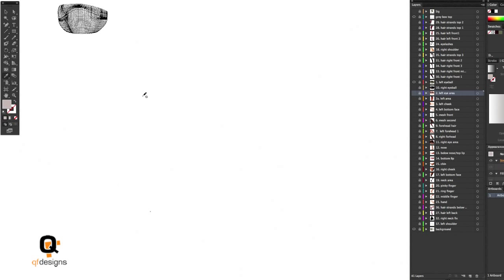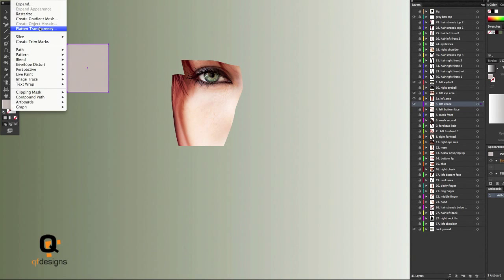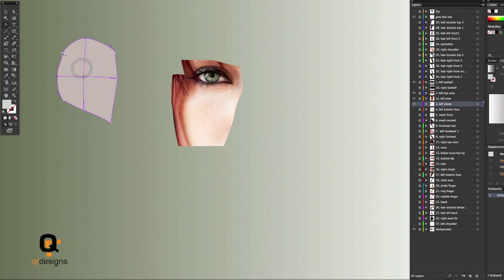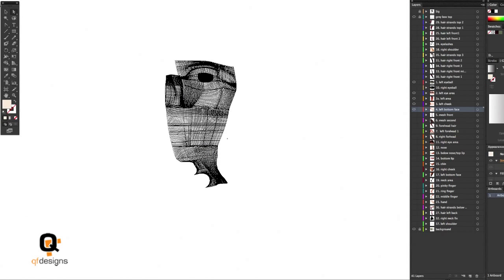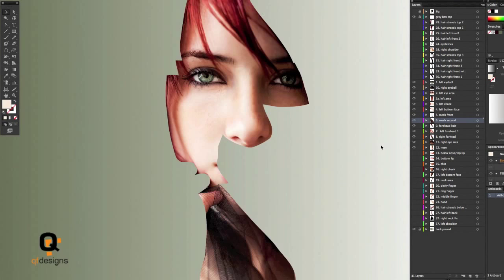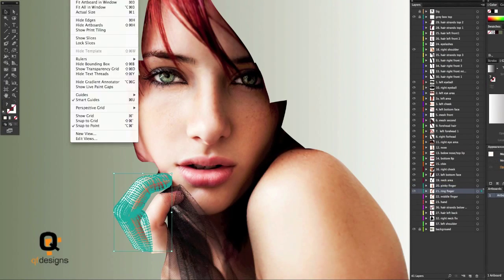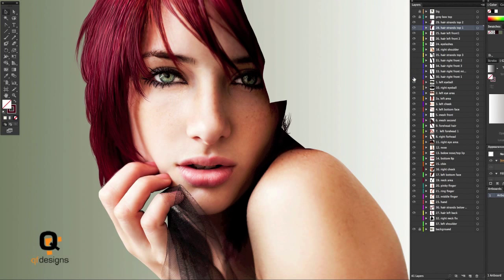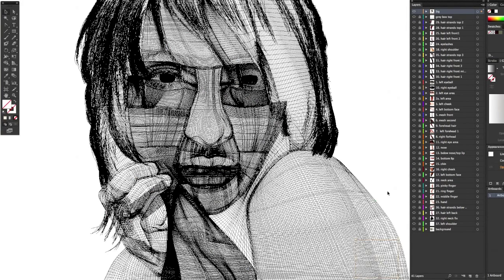Susan Coffey Gradient Mesh (Showing My Layers)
VooDoo4u2nv (on Deviantart) Hair brushes These are the best hair brushes I've found on the web so far.